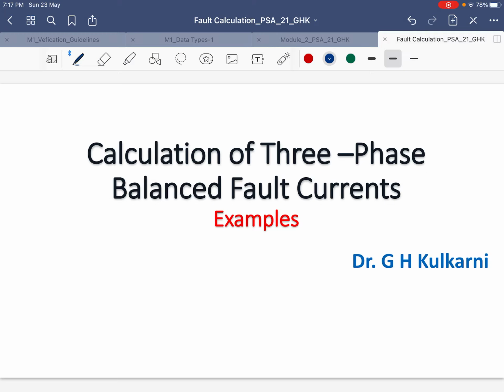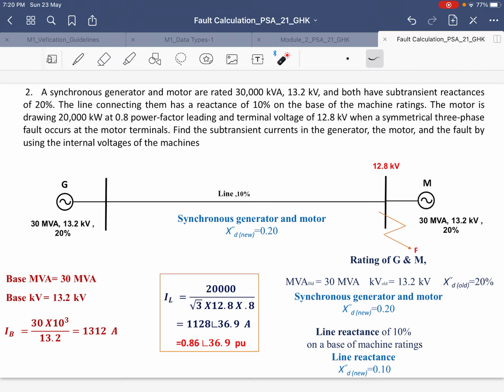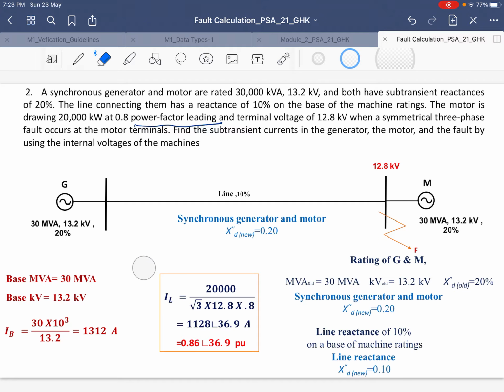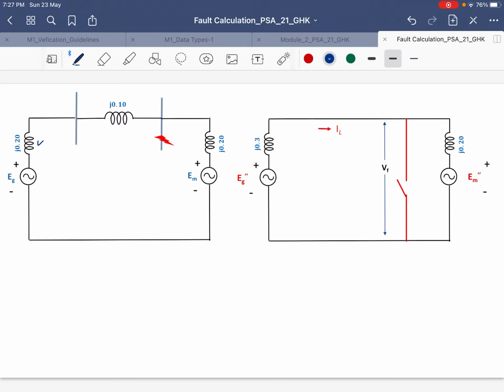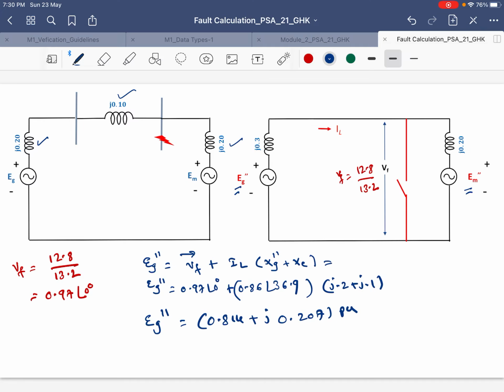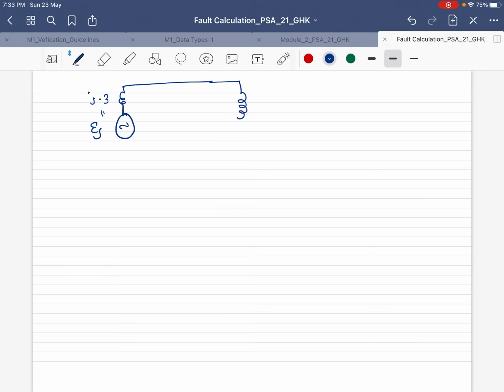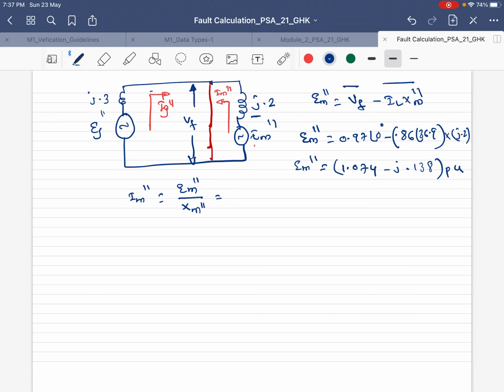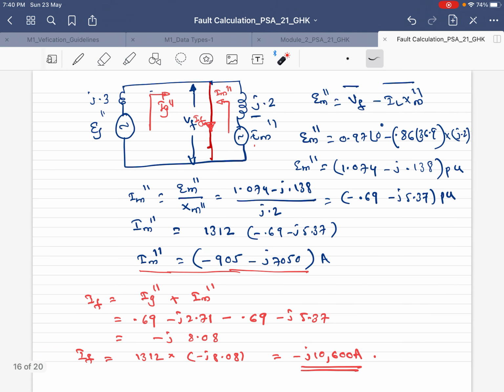Symmetrical fault _ Example 2